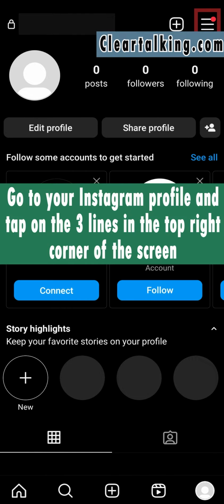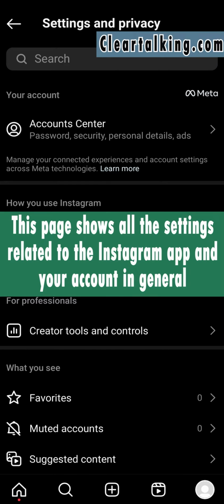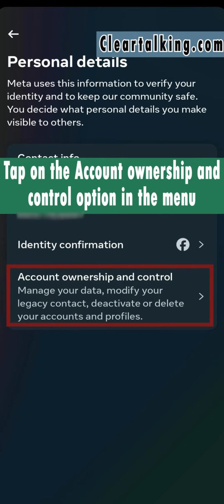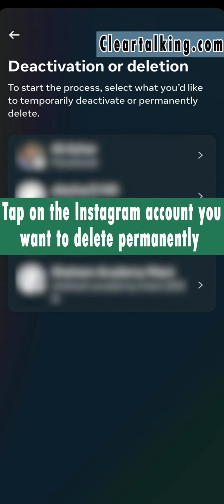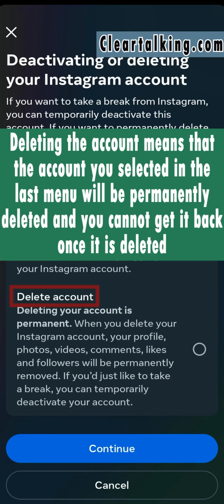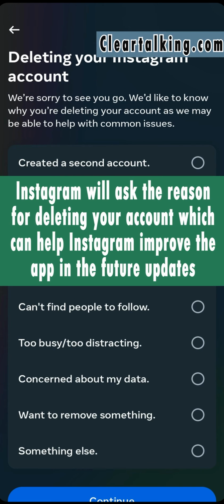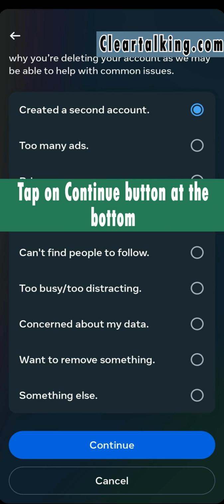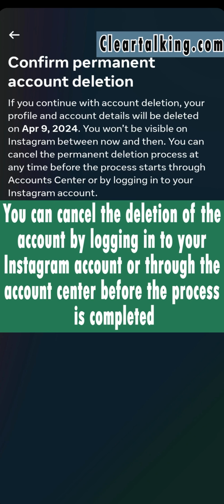How can you Delete your Instagram Account Permanently?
Visit

If you temporarily deactivate your account, your profile, photos, comments and likes will be hidden until you reactivate it by logging back in. You can only deactivate your Instagram account from a computer, a mobile browser or the Instagram app. Bear in mind that you can only deactivate your account once a week.
You'll need to be able to log in to your account to temporarily deactivate it. If you can't remember your password or username, get some tips for logging in.
• Log in to the Instagram account that you'd like to deactivate.
• Click More in the bottom left, then click Settings.
• Click Accounts Centre, then click Personal details.
• Click Account ownership and control, then click Deactivation or deletion.
• Click the account that you'd like to temporarily deactivate.
• Click Deactivate account, then click Continue.
• Re-enter your password and click Continue.
• Select the reason to deactivate account, then click Continue.
• Click Deactivate account.
You may not be able to deactivate your account from Accounts Centre at this time. If you don't want to deactivate your account, but want to change who can see it, you can set your posts to private or block people.